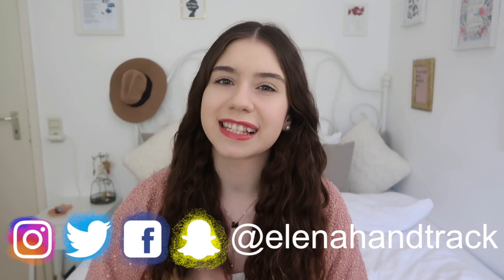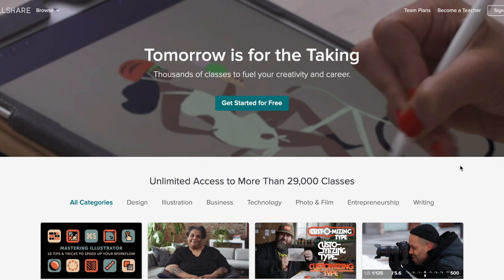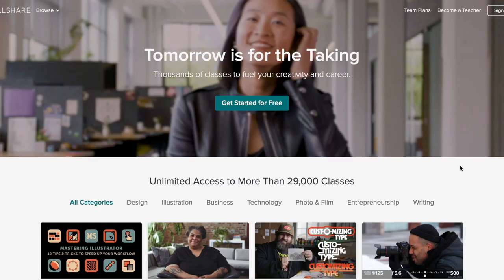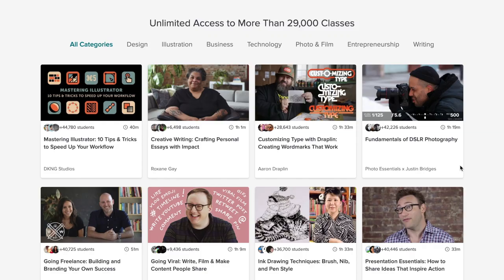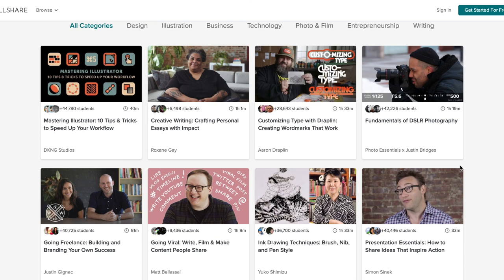HOW TO PREPARE FOR LAW SCHOOL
Hello everyone!

This video is for anyone who has an offer for law school and will start studying law in the coming academic year. Please note that although the tips can be used for preparing for law school in different countries, the resources I mentioned in the video are specific to studying law in the UK.

(I got it a lot cheaper at a local bookstore so you may want to check whether it’s better to buy it in a store)
Journal article on the rule of law: Joseph Raz, ‘The Rule of Law and Its Virtue’ in J Raz, The Authority of Law (2nd edn, OUP 2009) (also published in (1977) 93 LQR 19)

Elena